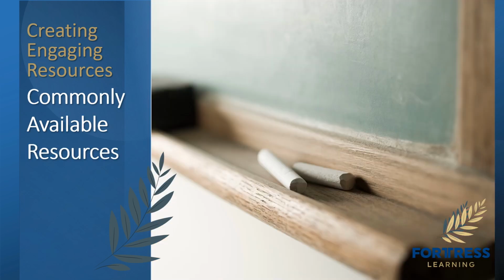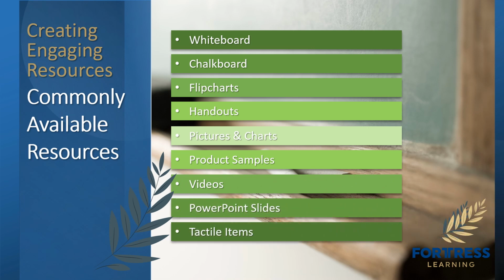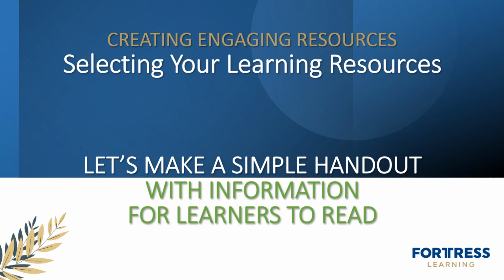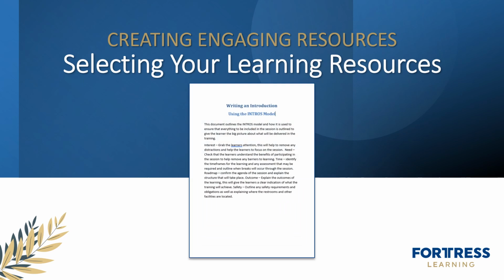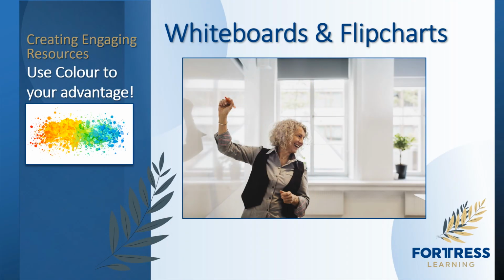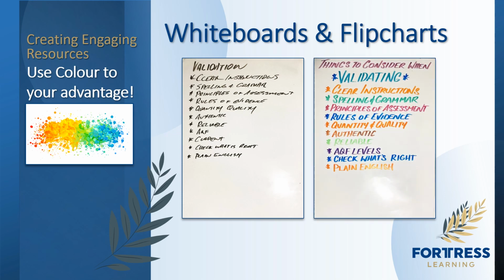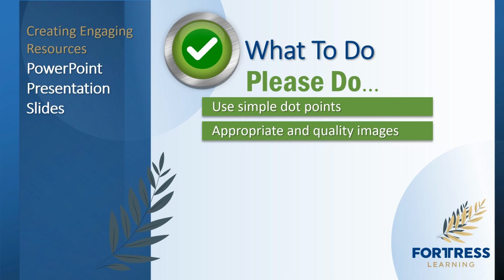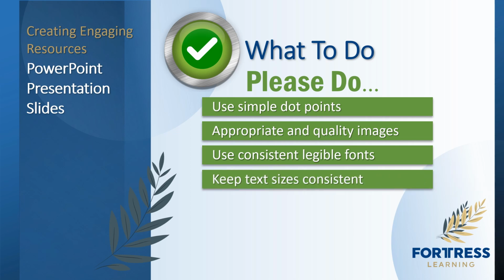How to Create Engaging Resources (TAE40122 / TAE40116)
Sick of “death by PowerPoint”? In this Bite Size Tutorial, we show practical ways to energise your classroom resources so learners stop clock-watching and start engaging. You’ll see how to pick the right tools for the job and align them with your learner group and training context.

We unpack multi-sensory learning—visual, auditory, reading and kinaesthetic—with simple ideas that turn bland handouts into clear, colourful references, and bring concepts to life with real objects, demos and short videos. You’ll also get whiteboard/flip chart tips for legible, useful brainstorms learners actually want to photograph and reuse.

Then we tackle PowerPoint that works: what to avoid (wall-of-text slides, noisy animations, fancy hard-to-read fonts) and what to do instead (crisp sans-serif fonts, concise dot points, consistent imagery, generous white space, purpose-led slides that support your narration).

Be the trainer who gets the wow factor—not the yawns. Try these quick wins in your next session and explore more VET tips at fortresslearning.edu.au.